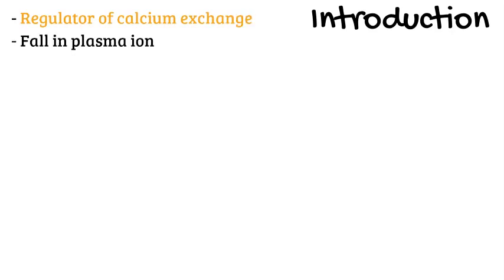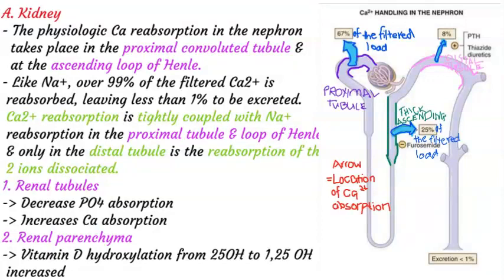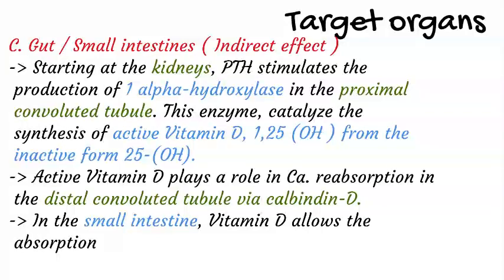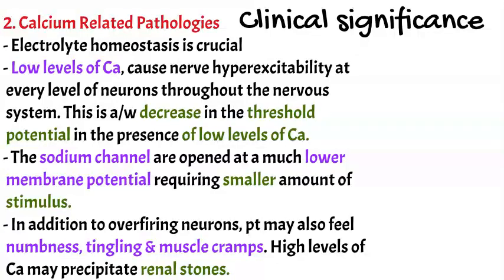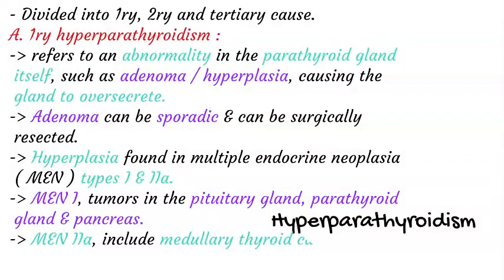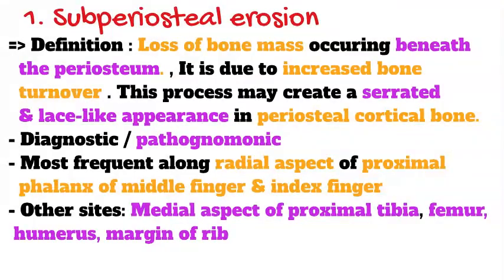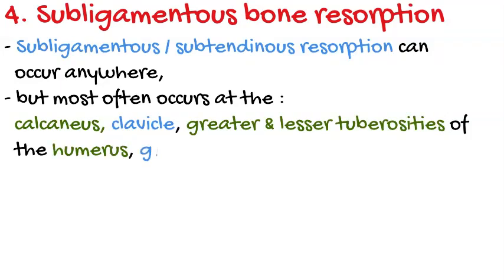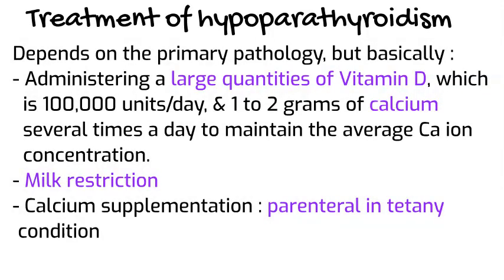Parathyroid Hormone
- Introduction
- importance of this hormone
- Target organ in PTH :
A.Kidney
B. Bone
C. GI system ( indirect )
- Regarding hyperparathyroidism
- Hypoparathyroidism